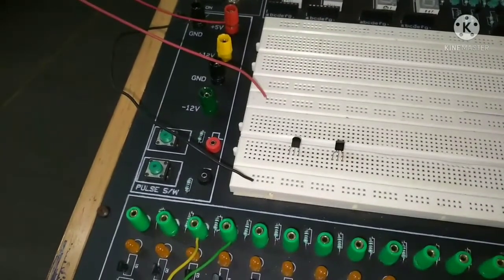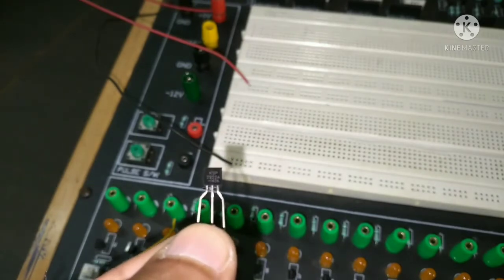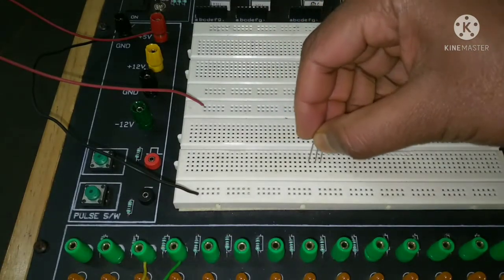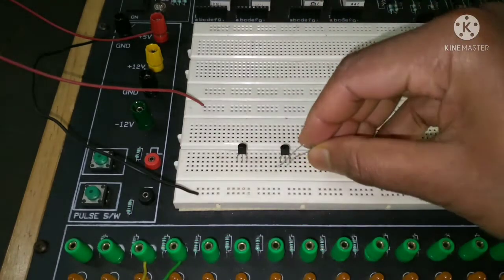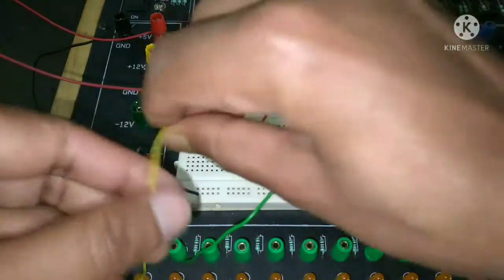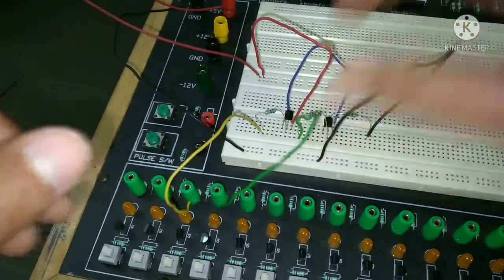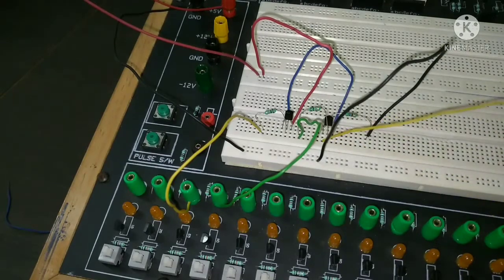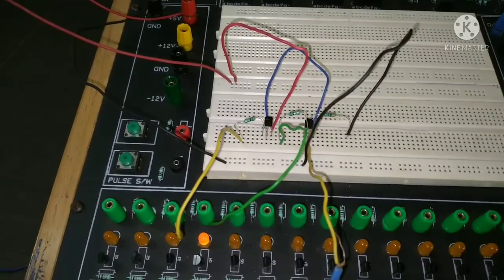Digital Electronics Lab, AND gate using Transistor